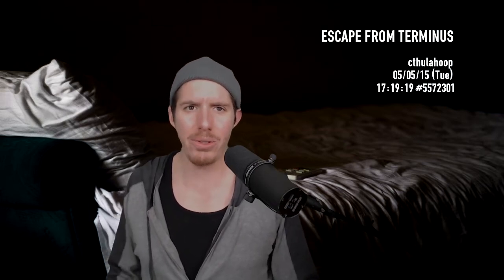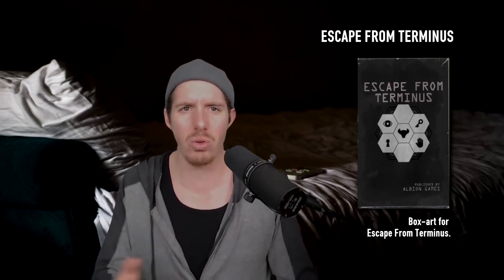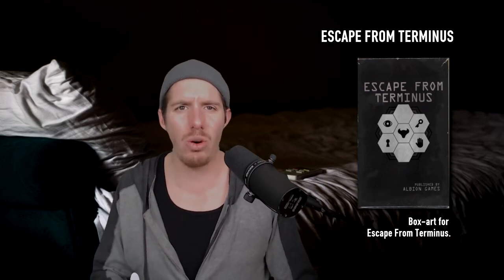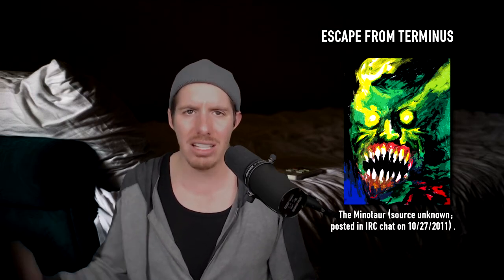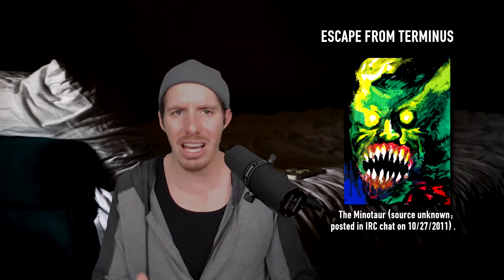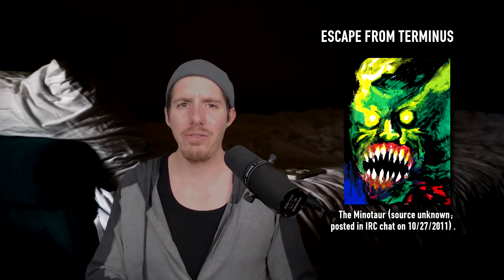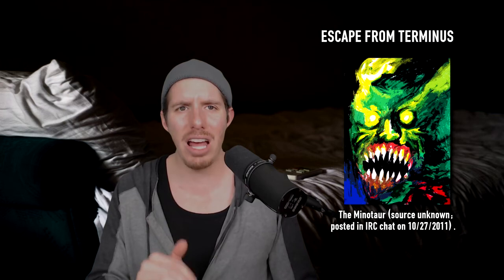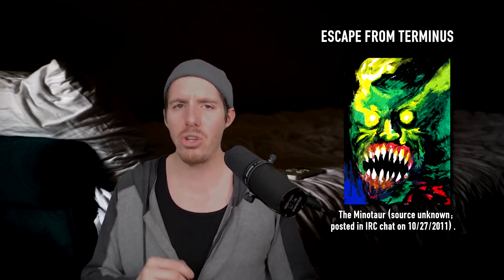Parawatch Wiki: Escape From Terminus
Attributions